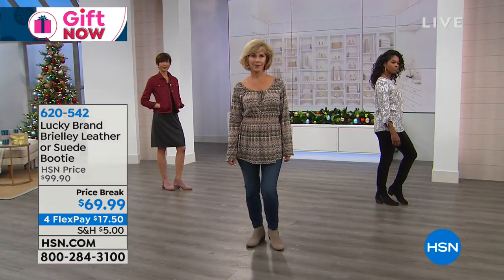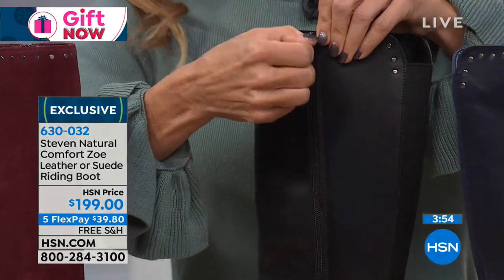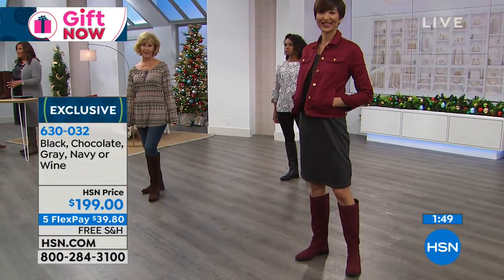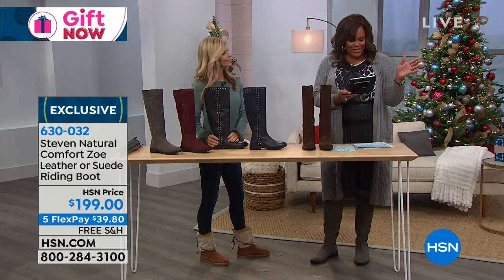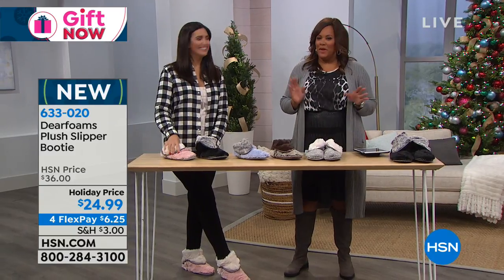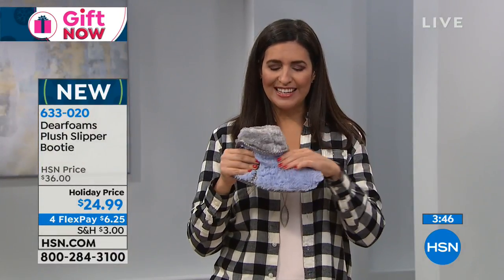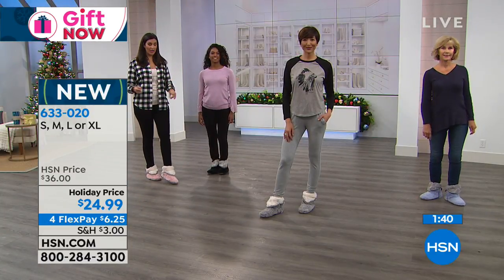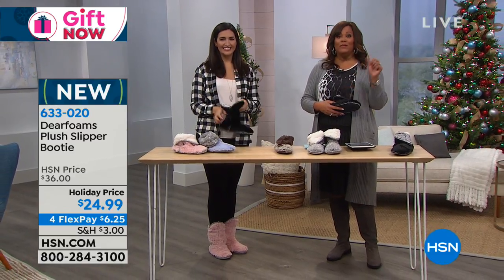Hoover FloorMate SpinScrub Hard Floor Cleaner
Give your hard floors a good clean and give yourself a break. There's no more broom, mop and bucket or handsandknees scrubbing with this 3in1 cleaner.